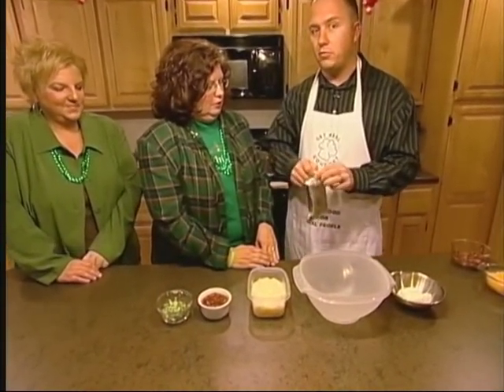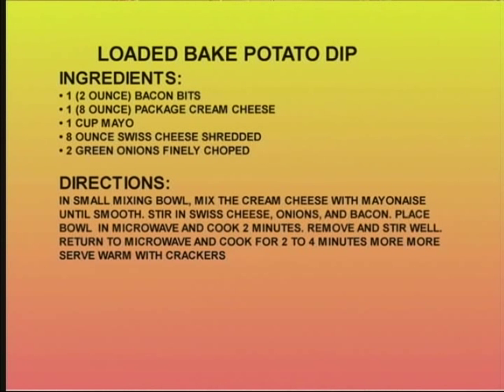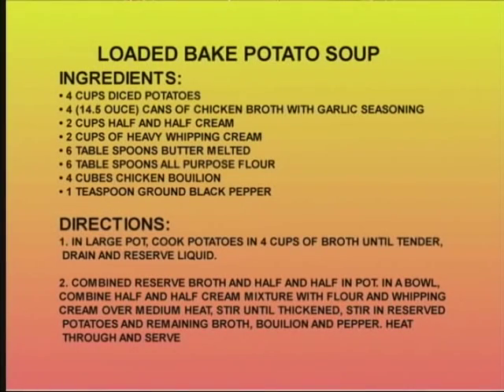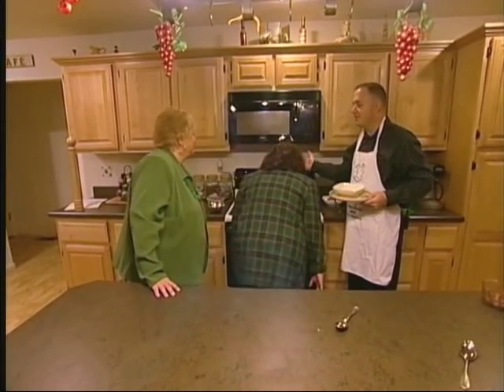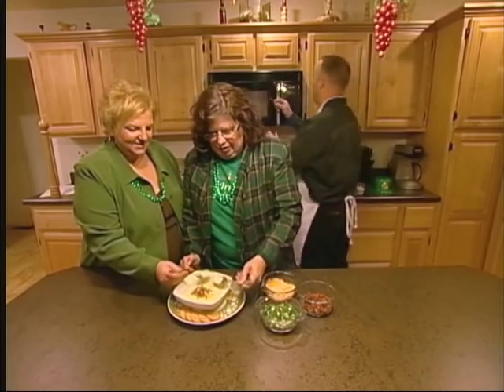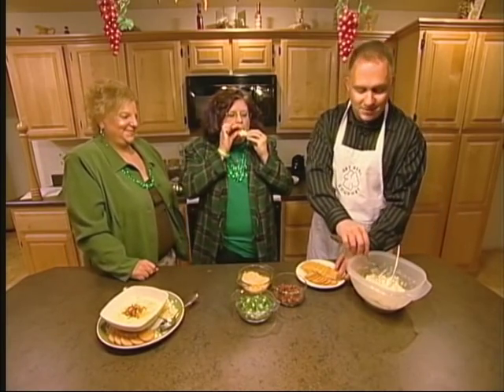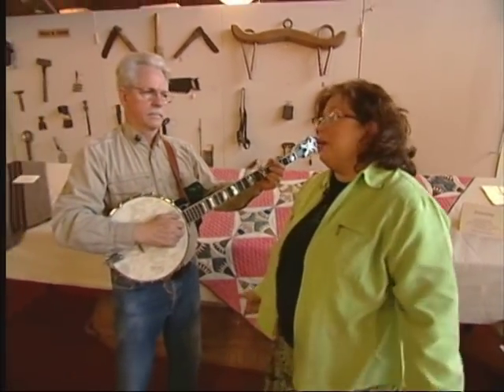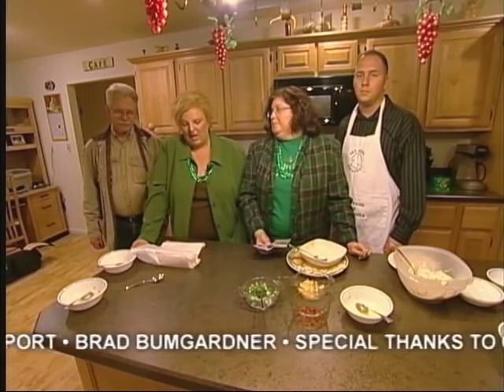Get Real Gourmet March 08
Loaded Baked Potato Dip and Soup